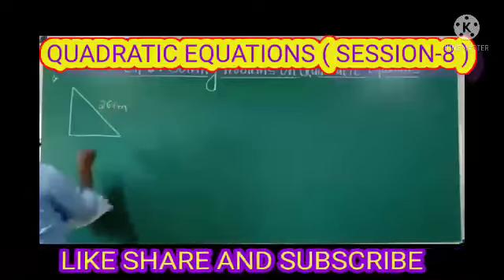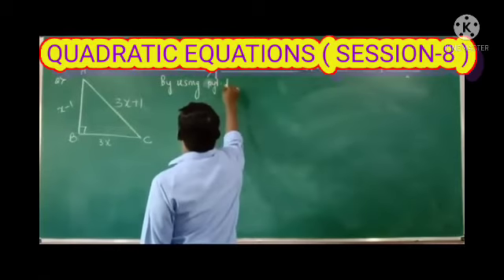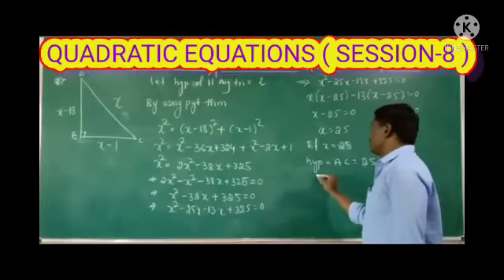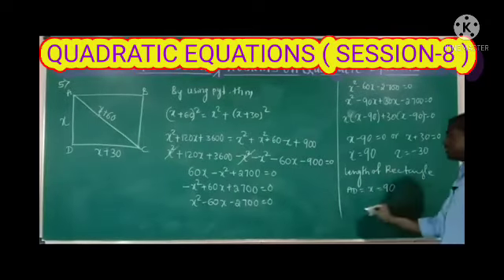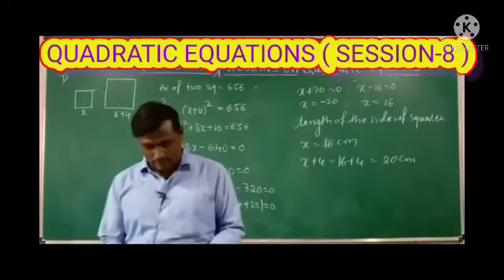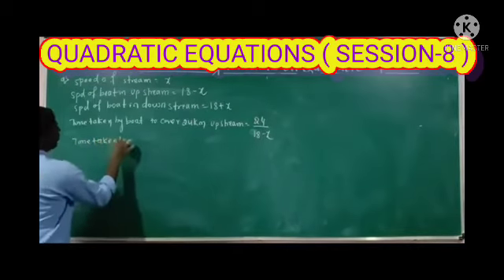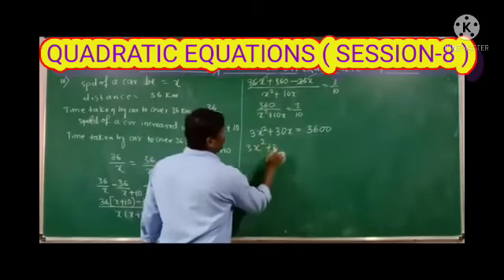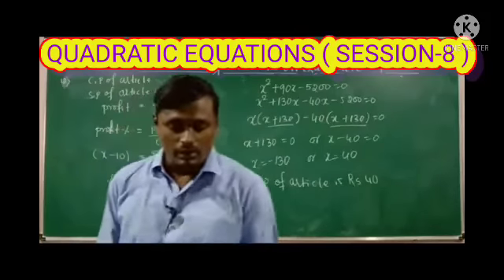CLASS -10 // MATHS // QUADRATIC EQUATIONS // SESSION-8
CLASS -10 // MATHS // QUADRATIC EQUATIONS // SESSION-1

CLASS -10 // MATHS // QUADRATIC EQUATIONS // SESSION-2

CLASS -10 // MATHS // QUADRATIC EQUATIONS // SESSION-3

CLASS -10 // MATHS // QUADRATIC EQUATIONS // SESSION-4

CLASS -10 // MATHS // QUADRATIC EQUATIONS // SESSION-5

CLASS -10 // MATHS // QUADRATIC EQUATIONS // SESSION-6

CLASS -10 // MATHS // QUADRATIC EQUATIONS // SESSION-7